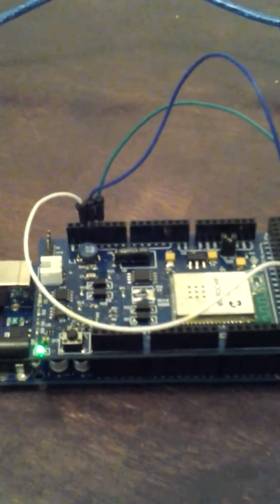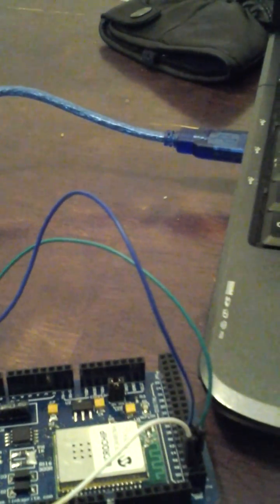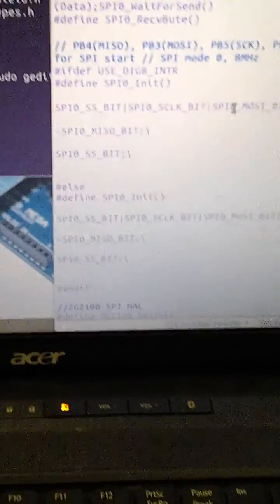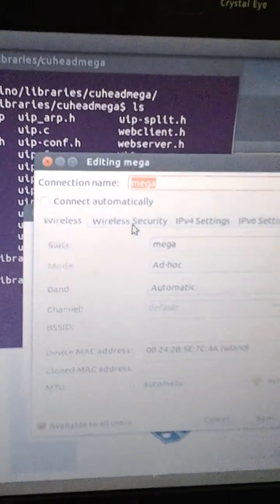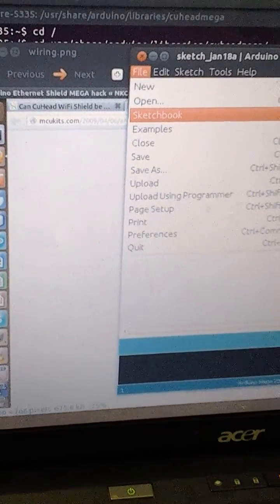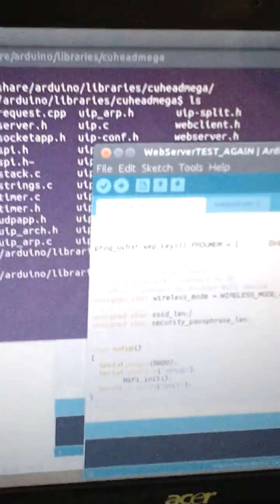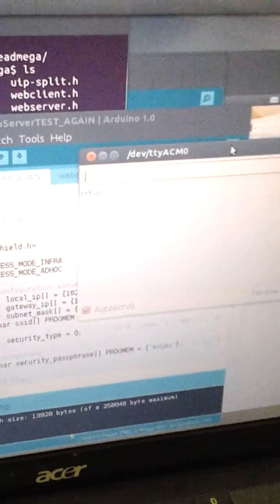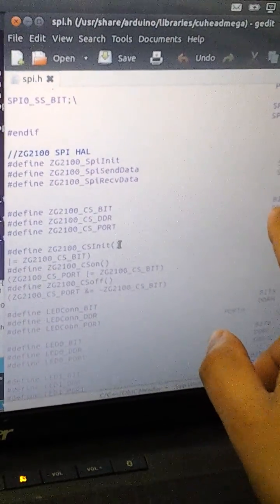How to get Linksprite cuhead wifi for arduino mega to work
Get the Linksprite cuhead wifi shield to work. How to: create an adhoc network in Ubuntu, wire the wifi shield for arduino mega. Change spi.h file and apps_config.h file for webserver. This works for arduino mega.